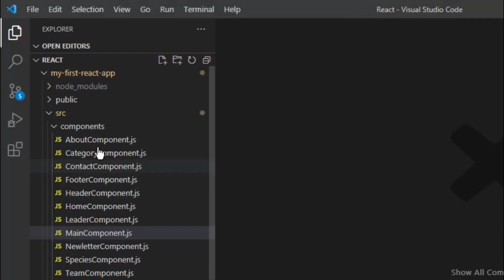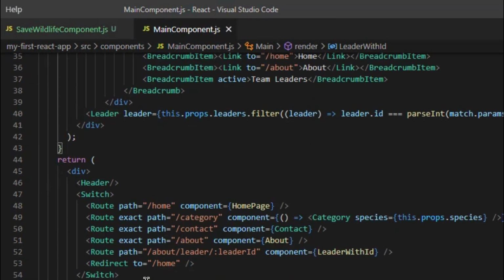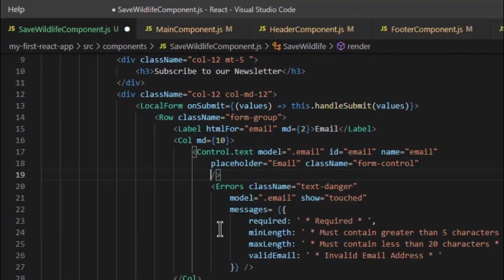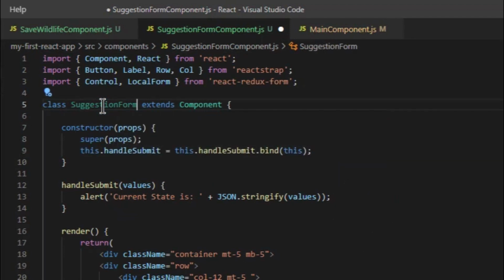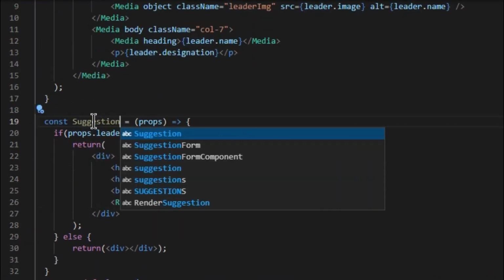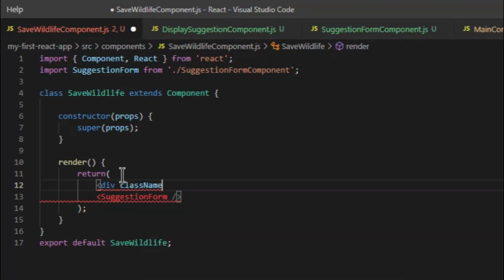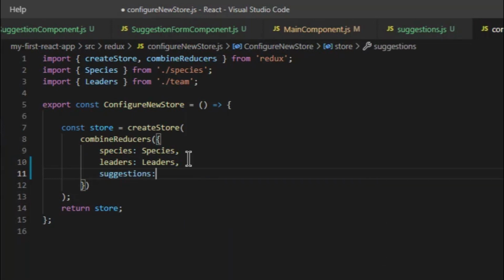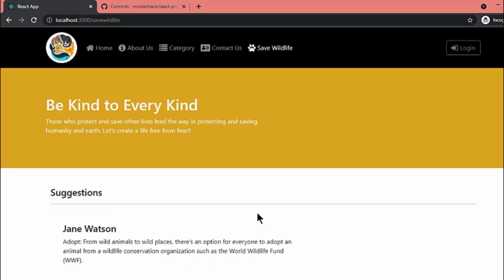Why Redux Actions Are Simpler Than You Think (Here's How it Works)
Today in this video, we will create a new page to see how to use redux actions in react application. This is the first part of redux actions.